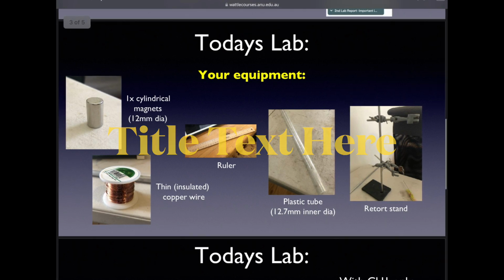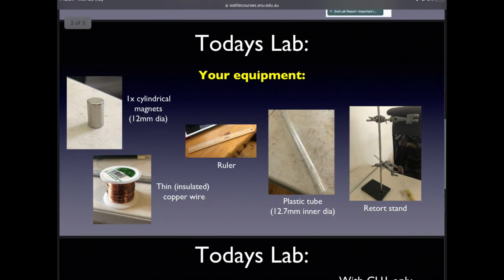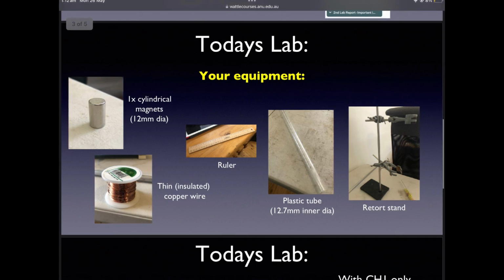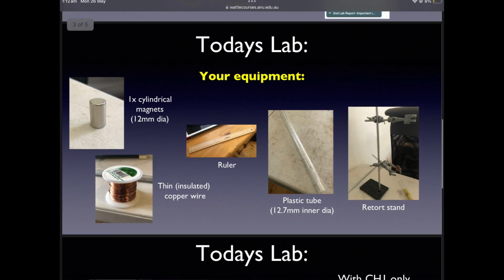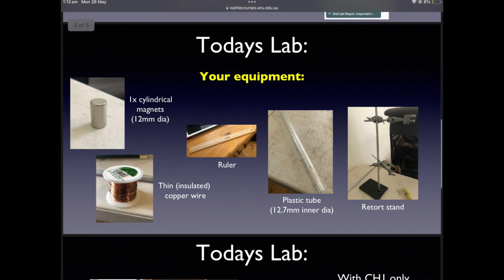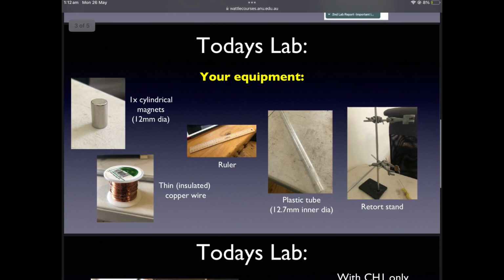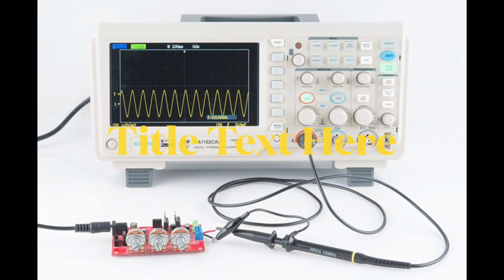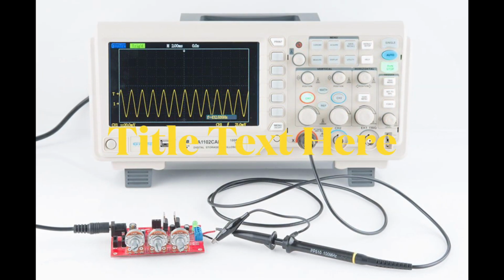26 May 2025